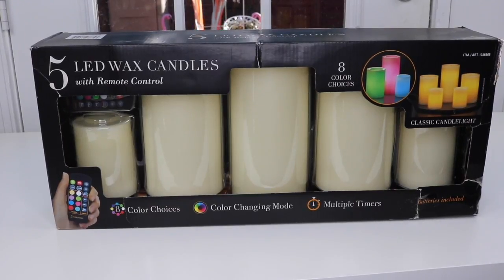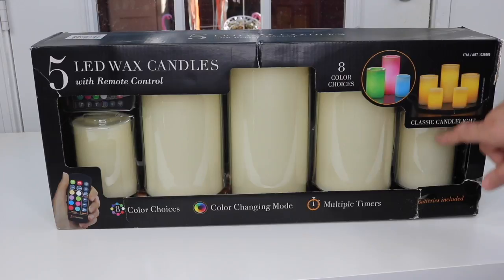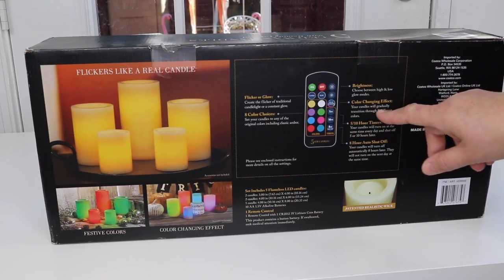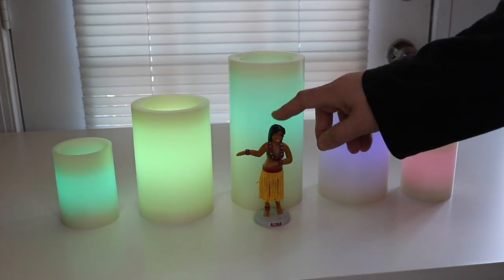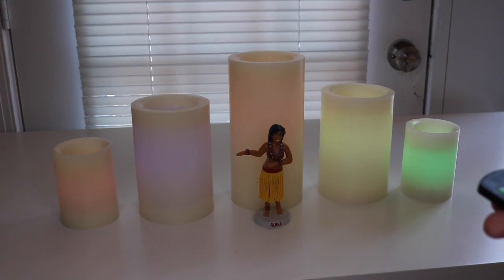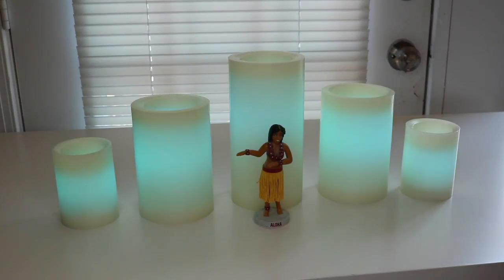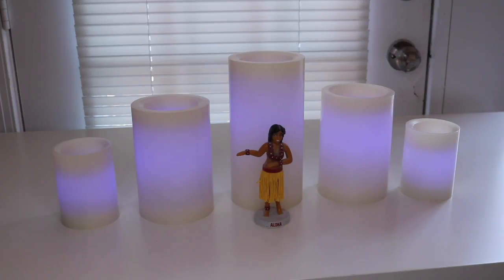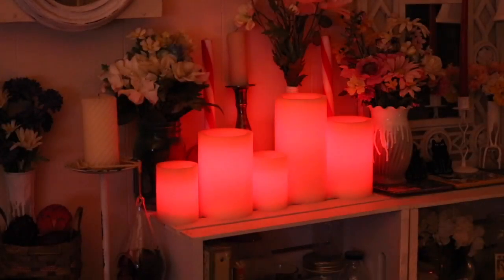LED ❤️ Wax candle light set With Remote Control - Review ✅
great candle set for the home!
comes with a remote control
8 colors that the candles will change color to
5 or 10 hour timer - set the candles to turn on at the same time everyday and then shut off 5 or 10 hours later
8 hour shut off
flicker or glow mode
brightness - low or high

😍 Zona Reviews 😍
            ❤️     I show you all the AWESOME things I find!   ❤️
    I do  high quality,  detailed  product reviews, demos & unboxings

😍 ZONA REVIEWS 😍
                          this video was created & is owned by
                                               Zona Reviews